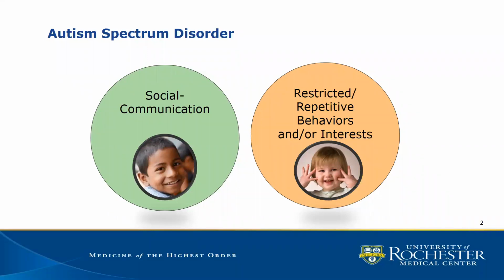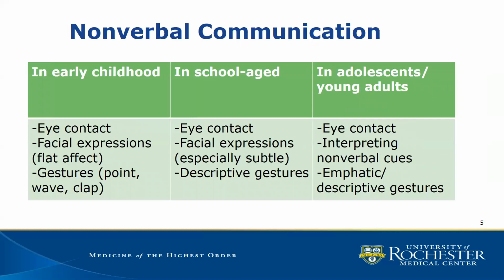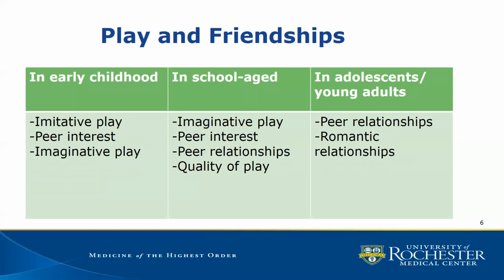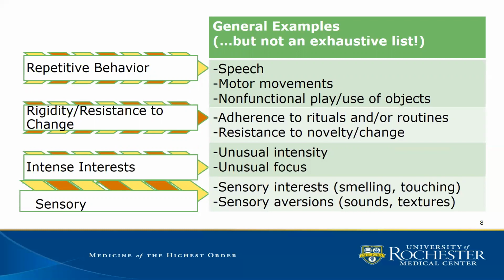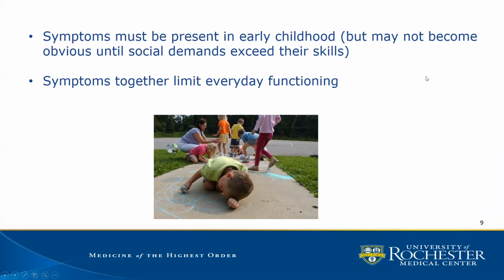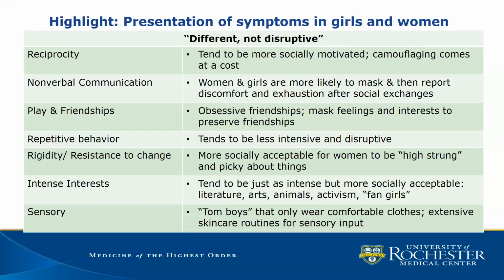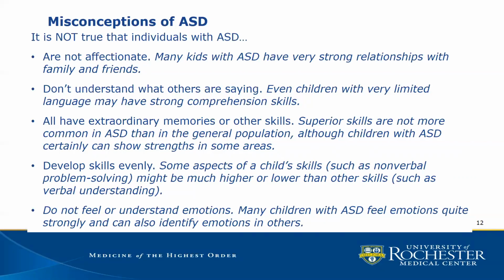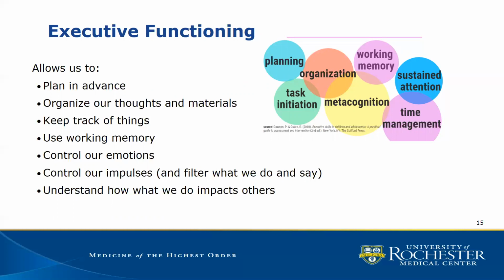Autism Spectrum Disorders Overview for Mental Health Providers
Autism Spectrum Disorders Overview for Mental Health Providers | Strong Center for Developmental Disabilities